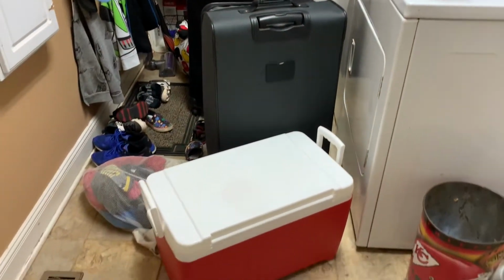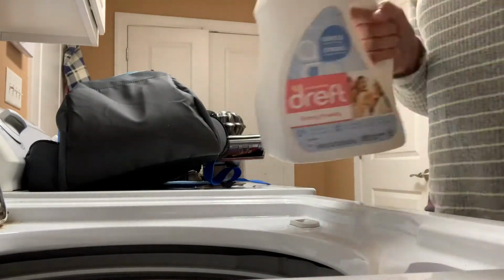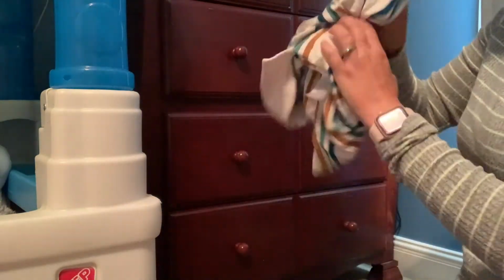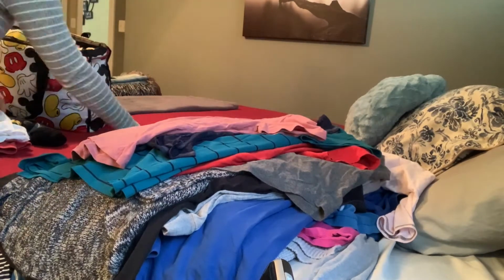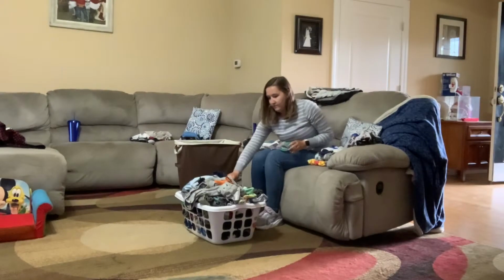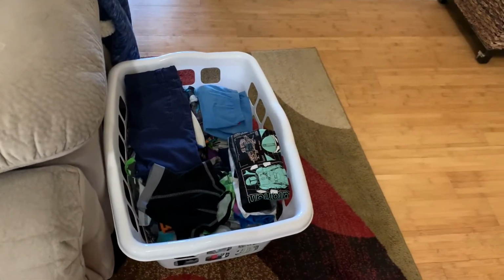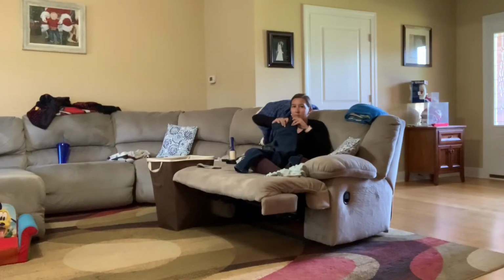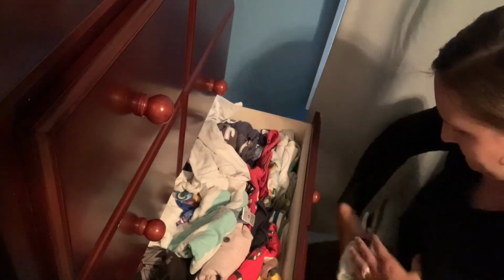Ultimate Laundry Motivation // Laundry After Vacation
Hey guys! We just got back from a 9 day trip at Disney World and we have a ton of laundry to do! I hope this gives you tons of laundry motivation!